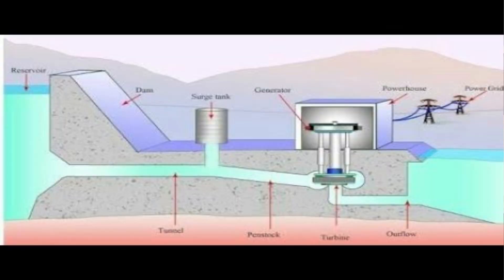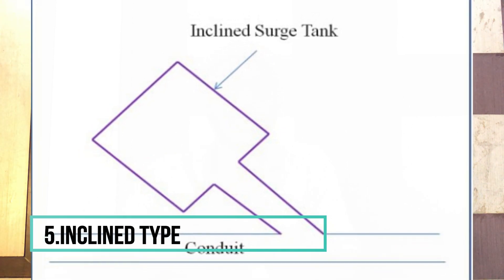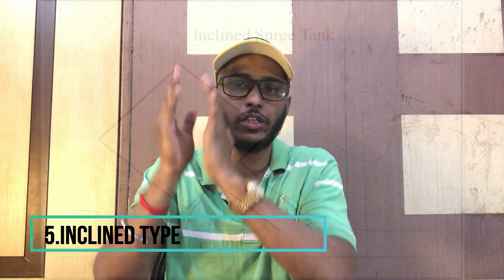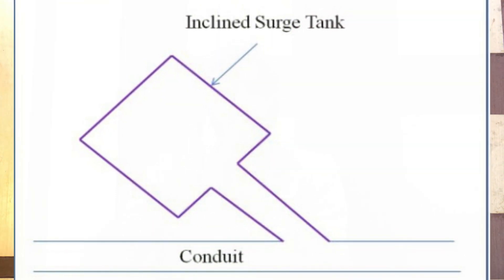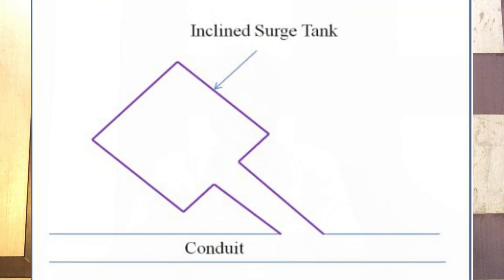Surge Tank and its Types | ജലവൈദ്യുത നിലയത്തിലെ സർജ് ടാങ്ക് എന്താണ് | PGTD Episode - 04